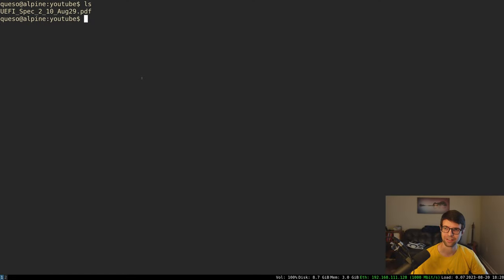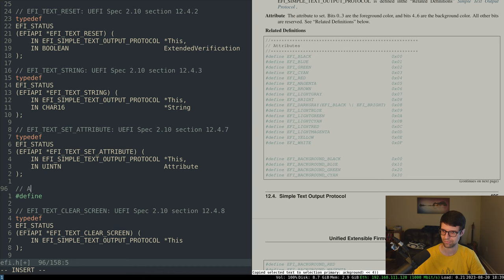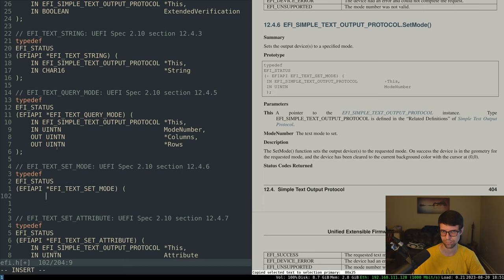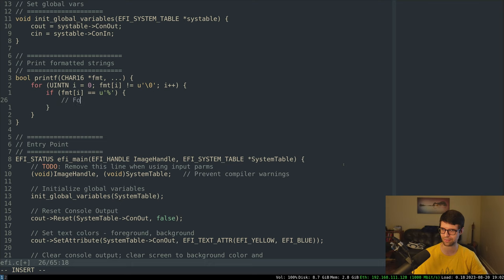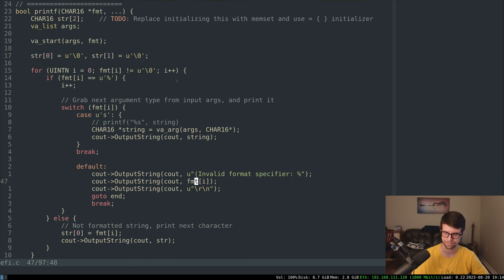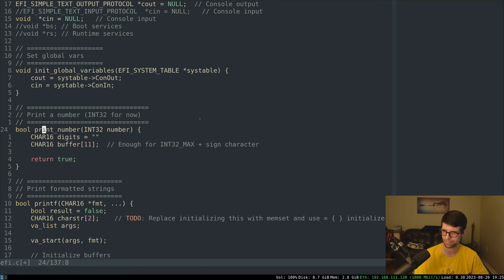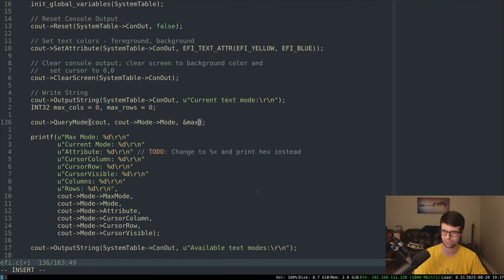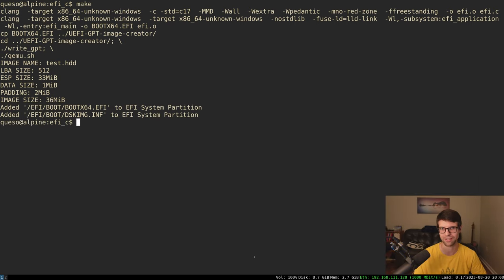Basic Printf & Text Mode Info | UEFI Dev (in C)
Changing text colors, starting printf for strings and numbers, and printing current text mode information.

Notes:
- The -target flag in clang's LDFLAGS could be removed, it's wholly redundant.
Also, ifeq() and co. in gnumake work off of environment variables, and aren't ran at runtime. That plus not being able to detect cmd.exe easily is why I've gone with the comment/uncomment layout for the makefile, but there's probably better ways to do it.
Could maybe use ifeq($(OS), Windows_NT) or ifdef OS or similar to not need as much manual commenting.

- I lied, the text mode on my laptop on boot is set to 80x25. I think either the text mode can change after setting a GOP graphics mode, or the GOP mode changes when you change text modes, but my laptop starts off in the lowest or baseline supported mode of 80x25 characters.

- If you want to know how to write a small stdarg.h (and other libc system headers), take a look at "The Standard C Library" by P.J. Plauger, 1992. Chapter 10 goes over stdarg.h with only a couple macros to implement va_list et al. If it's not in print, you can sail the high seas to find it.

- In printf(), result is always set to true before it returns. That's a bug and will be fixed later on.

cd uefi-dev
git checkout a8e6966f77aed1794d05e7c1be4aa67af57d3483

Repo state at the end of this video:
git checkout 4ff04037ba5b54b7c7f101ecee789e7342c38730

Next video:
- Reading in keystrokes for user input, printing available text modes, and choosing/setting a new text mode.

Outline:
0:00:00 initial set up for linux
0:01:47 fix linker warnings with LDFLAGS
0:06:14 separate file names in makefile for windows vs. linux
0:08:06 add text attributes for text colors
0:19:12 EFI_TEXT_QUERY_MODE & EFI_TEXT_SET_MODE
0:24:24 SIMPLE_TEXT_OUTPUT_MODE
0:26:14 set up global variables for less typing
0:30:46 start printf() to print formatted strings
0:47:19 add %d to printf for ints
1:05:26 get text mode columns & rows with QueryMode()
1:09:58 add print_hex() function and %x in printf
1:14:51 show text mode info
1:16:17 one more thing, fix negative numbers
1:18:04 show final output, coming up & outro